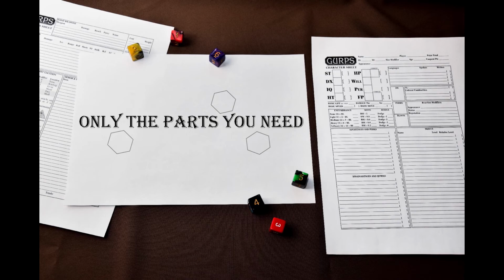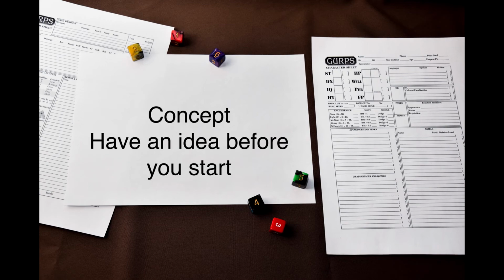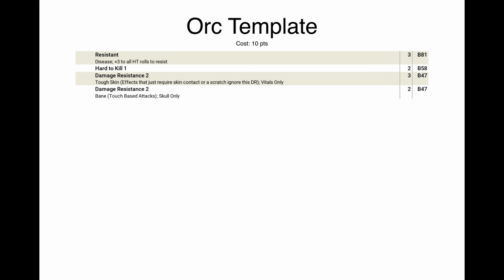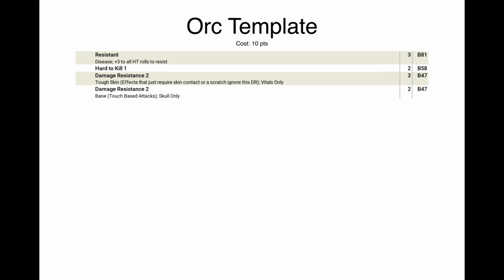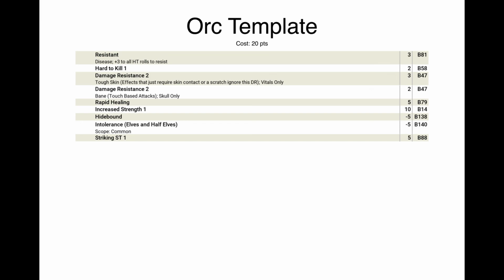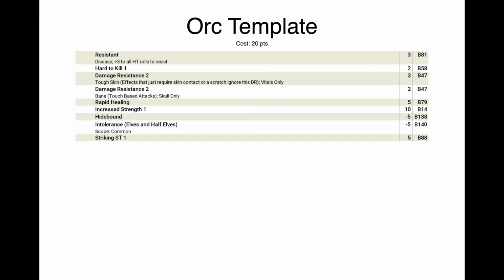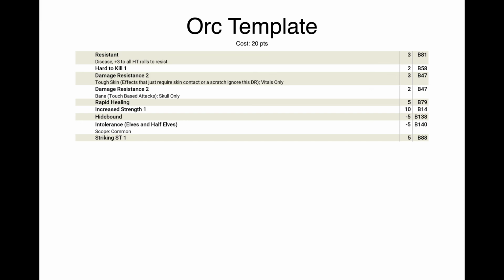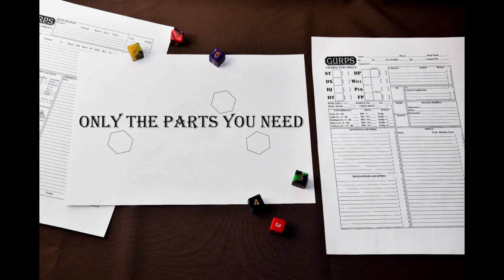GURPS Only The Parts You Need #11 - Racial Templates 1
"Only the parts you need" is a GURPS podcast hosted by Legendsmith and EnragedEggplant.
In this episode, Legendsmith discusses making racial templates for GURPS.